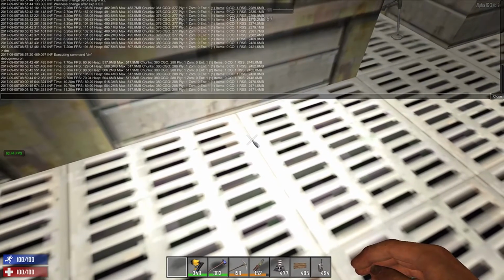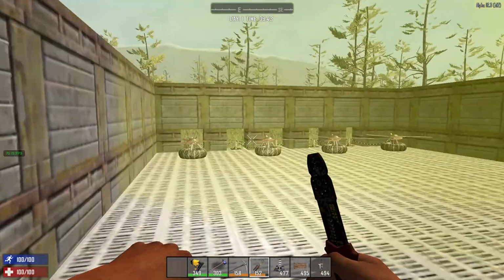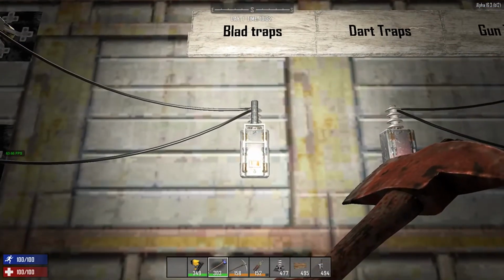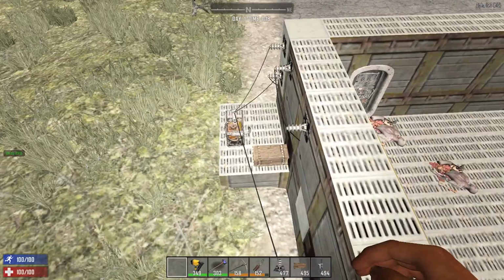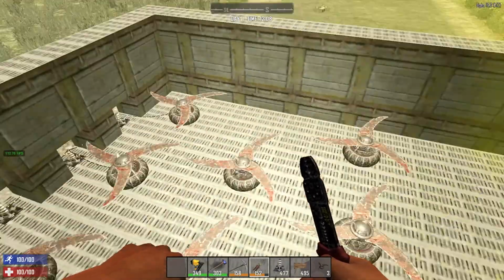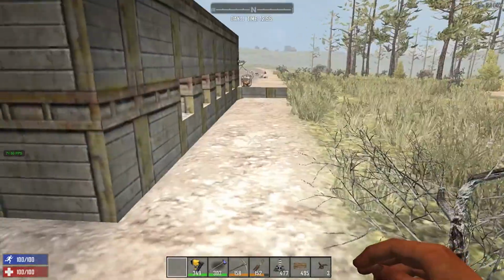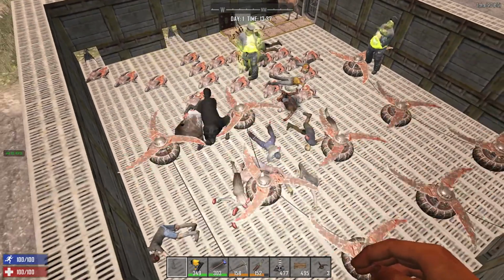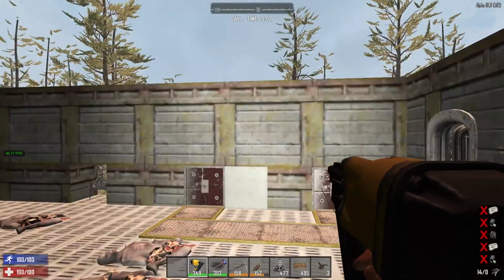7 Days To Die Alpha 16.3 B12 Tips and Tricks Electricity Traps!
Today we try out all of the traps and see how they work. Which is the best trap? Well you make the call.

7 Days To Die (7D2D) Gameplay / Let's Play - New Quest, New Update Alpha 15 B94 - Random Gen Vanilla - Give Me Shelter! Day one start - This is a zombie game the will have you on edge every minute of playing. You can Build structures, craft items and pillage whats left in building and cars you find.